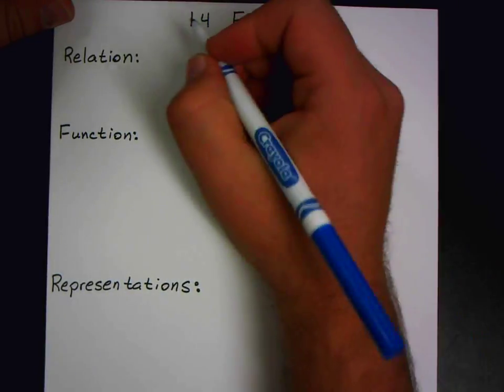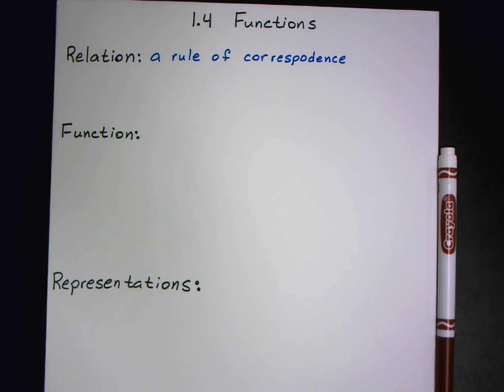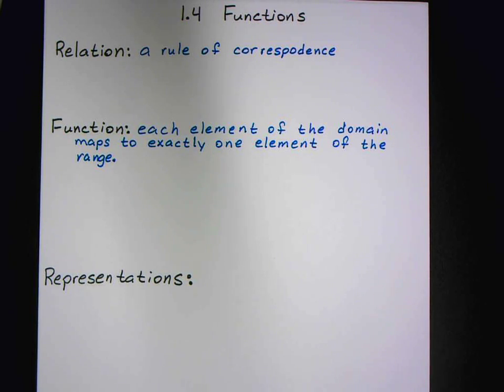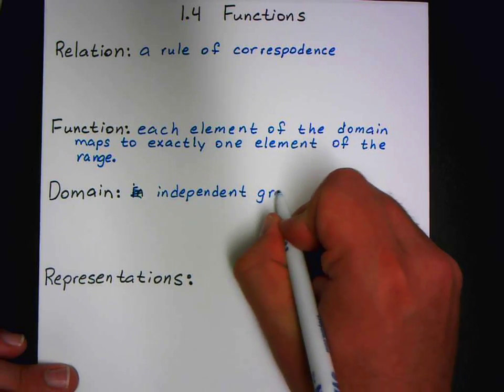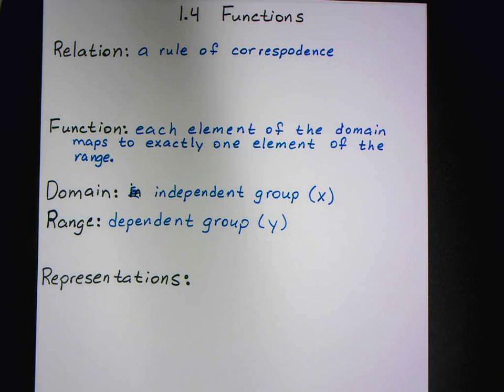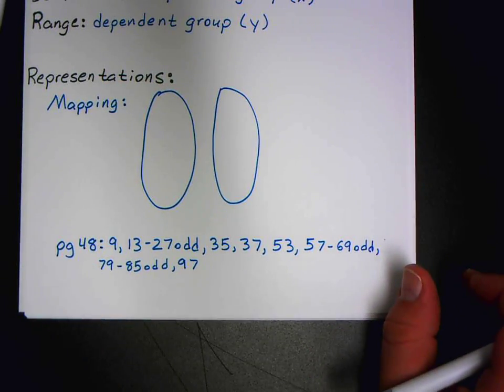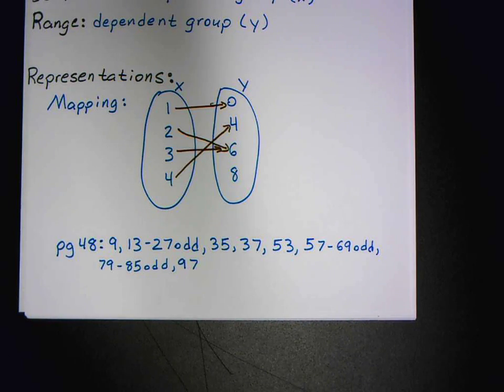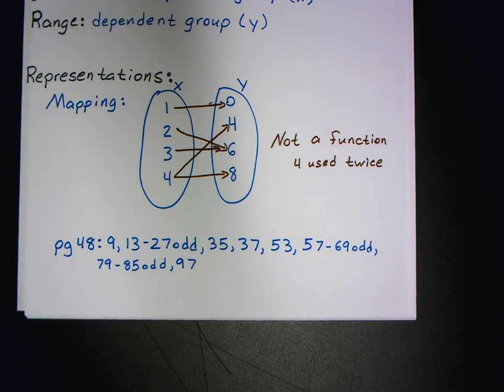Chapter 1 Section 4 Part 1